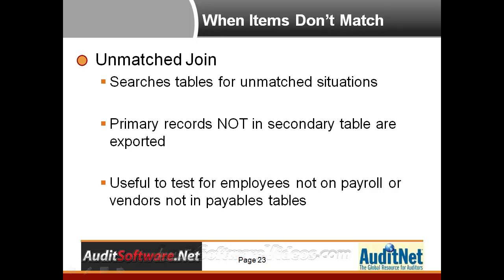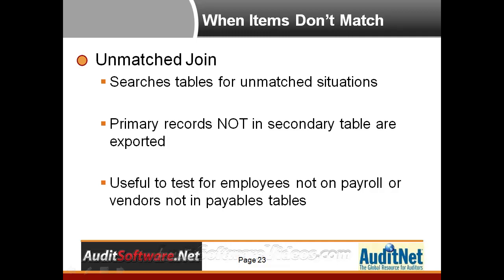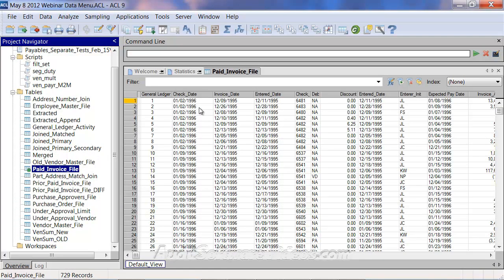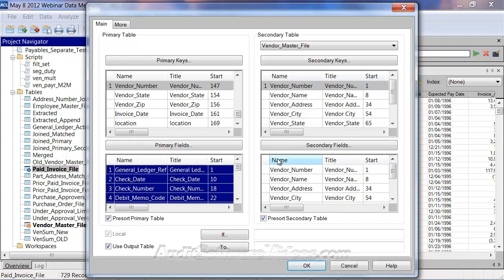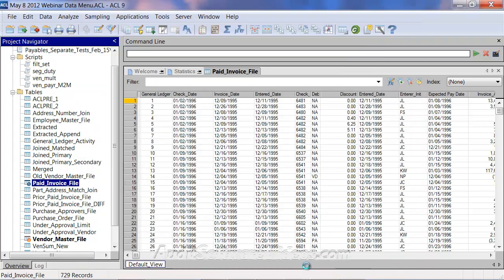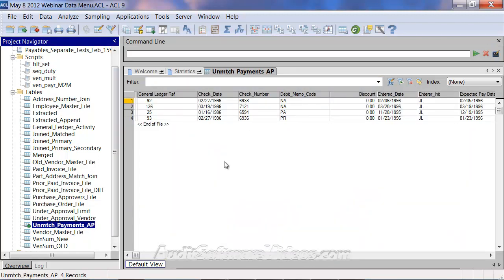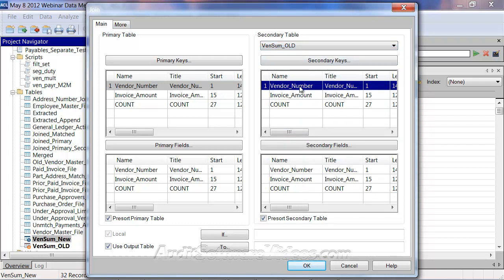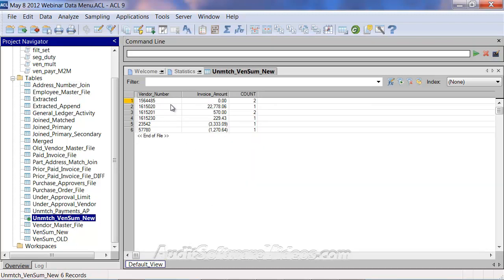07 UnmatchJoins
Using a paid invoice / vendor table, as well as, a current and prior year table, unmatched joins can be used to identify data in the primary table that do not exist in the secondary tables.